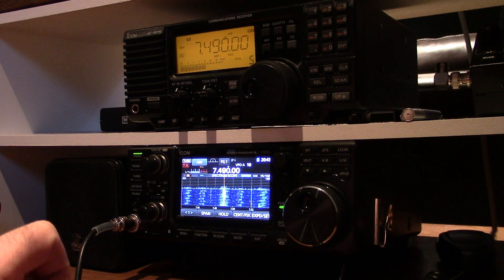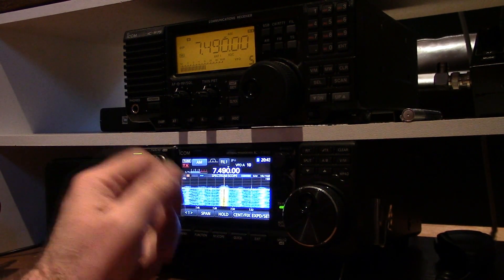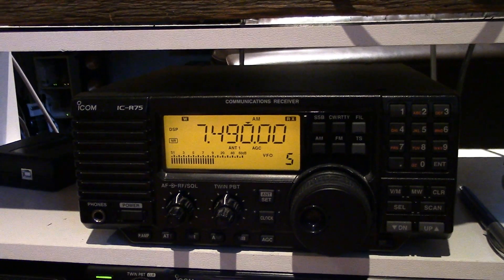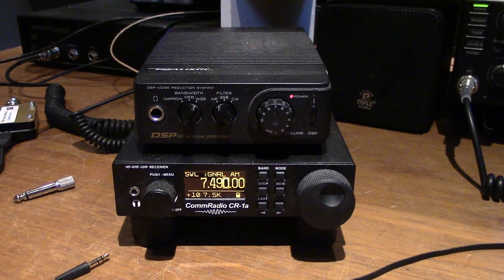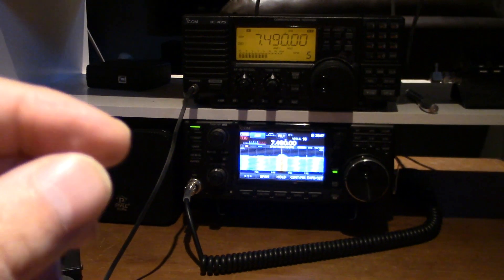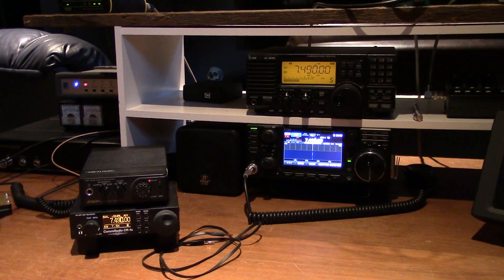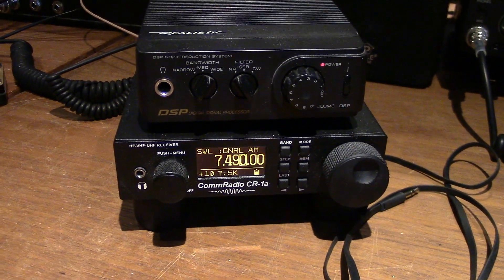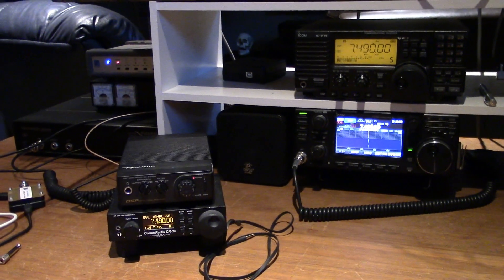Ham receivers -VS- shortwave receivers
Ham receivers vs Shortwave receivers - Here is a comparison of 3 radios listening to the same WBCQ broadcast in a test to determine which one is better.

I think, once you have a decent antenna, the differences become minor with modern receivers.